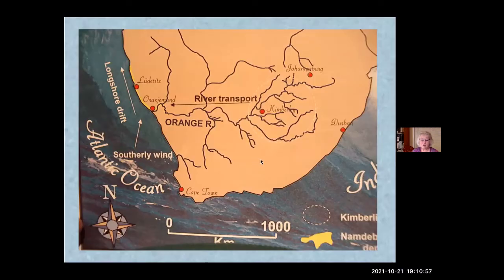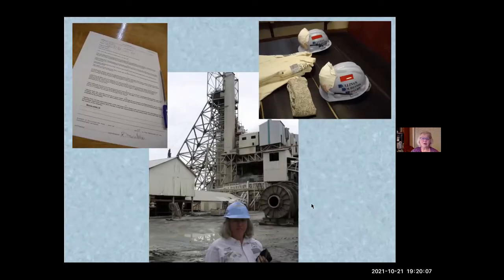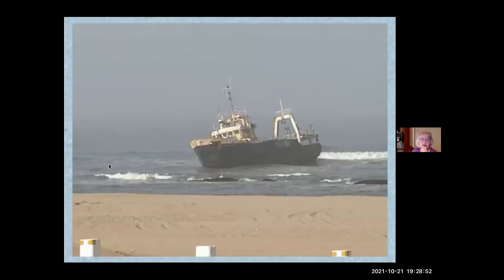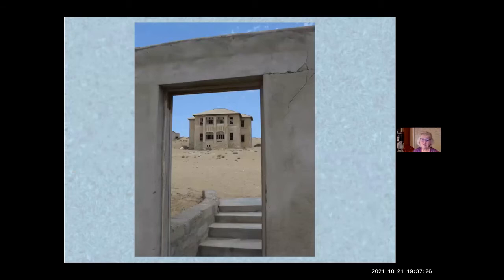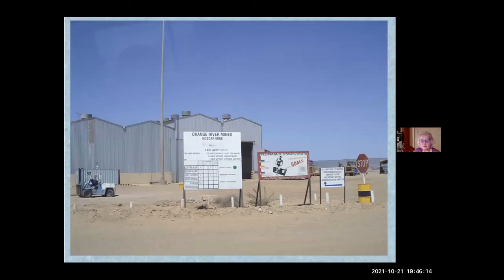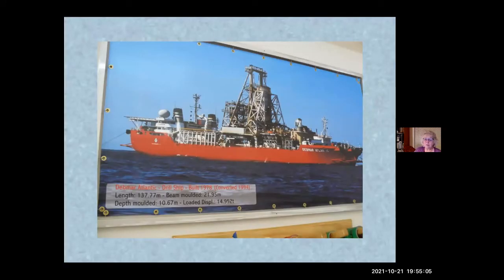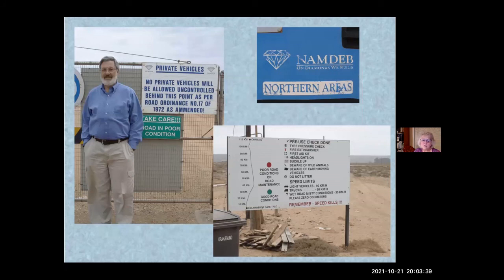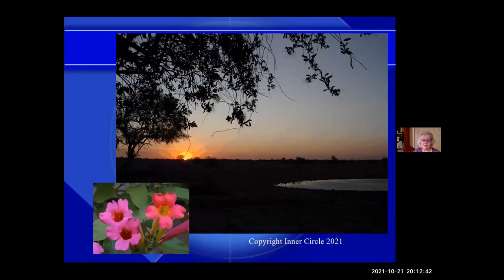DCGIA Denise Nelson Forbidden Zone Diamond Mines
Denise Nelson shares a once-in-a lifetime experience, a first-hand look at the diamond mines along the infamous Namibian Skeleton Coast of Africa. The extraordinary process of finding the world's most precious gems, in this arid landscape, is revealed, along with a look at the truly unusual, eclectic group of dedicated people who are a part of a company named Namdeb (Namibia-deBeers). The completely different mining techniques at the Cullinan mine in South Africa, along with a bit of Cullinan Diamond history, completes the adventure.